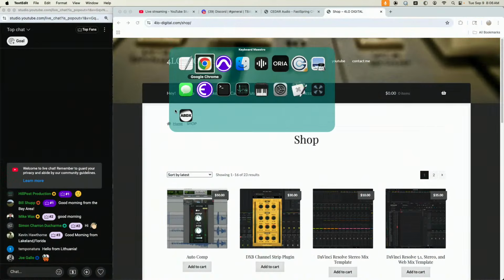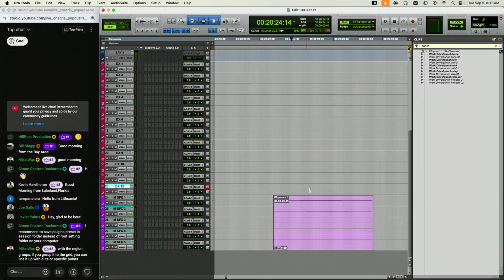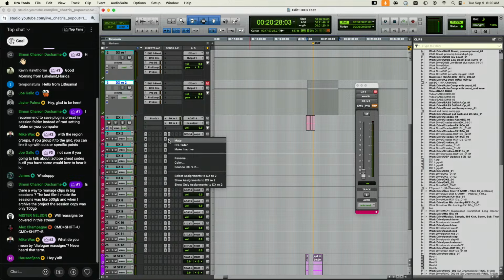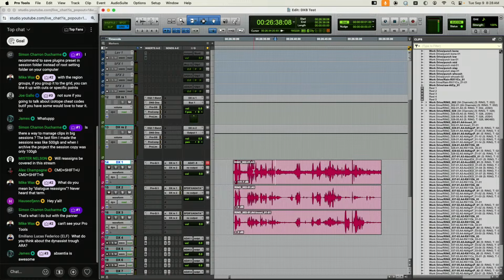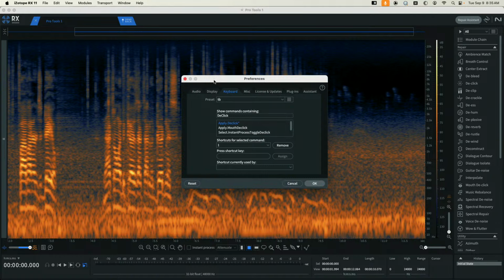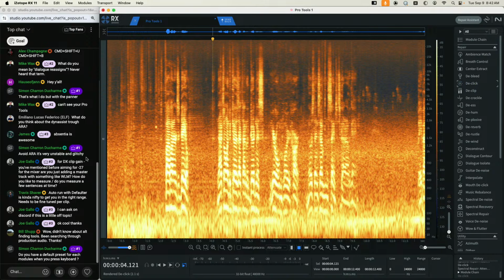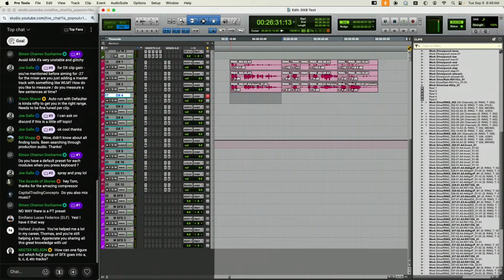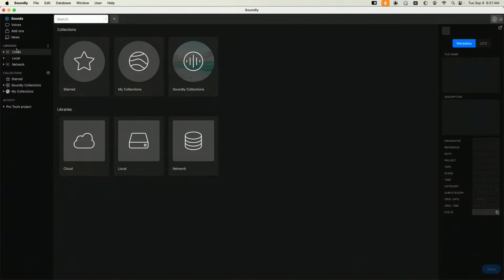🎮 Audio Post Cheat Codes (Pro Tools + Resolve Workflow Hacks)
Want to edit, mix, and deliver faster? In this livestream, I’ll show you my favorite audio post cheat codes — workflow hacks, shortcuts, and efficiency tricks that save hours in Pro Tools and DaVinci Resolve.

We’ll cover:
⚡ Pro Tools editing shortcuts (batch fades, memory locations, templates)
🎧 Dialogue cleanup & mixing tricks (clip gain, RX passes, commit/freeze)
🎬 DaVinci Resolve Fairlight time-savers
📂 File management & template hacks
💰 Business “cheat codes” to keep projects profitable

Whether you’re cutting dialogue for film/TV, editing YouTube videos, or mixing podcasts, these tricks will help you work smarter — not harder.